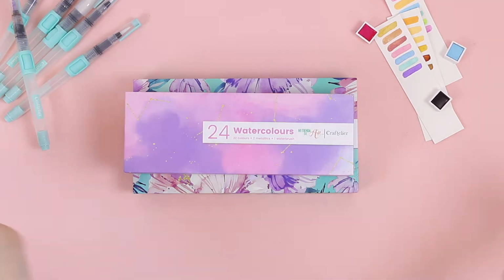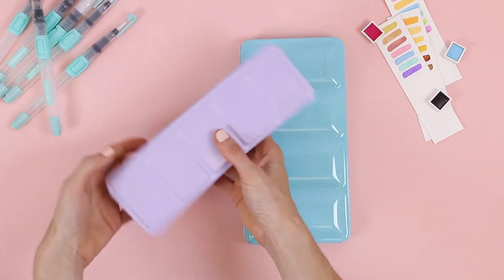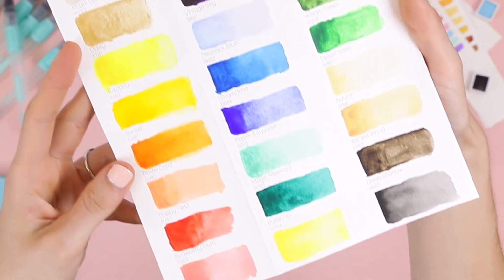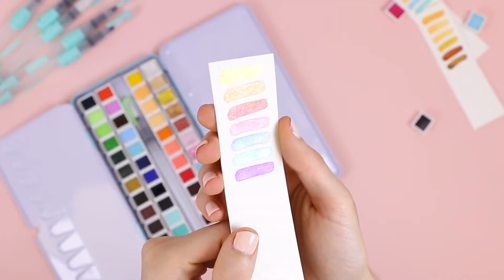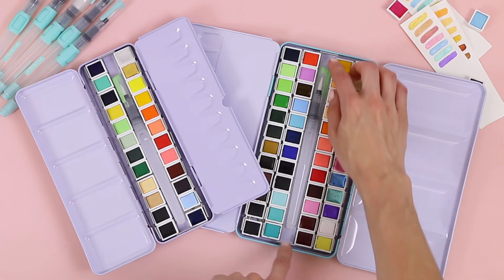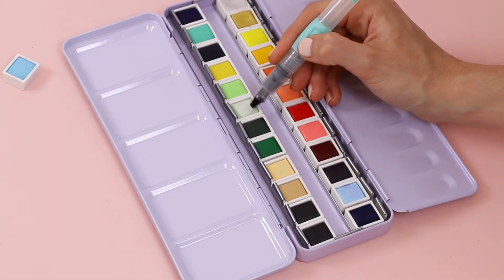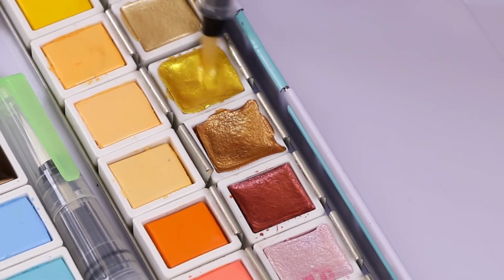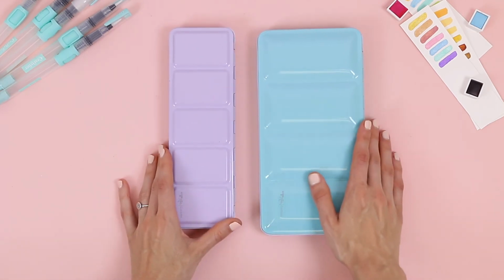24 and 48 Watercolour Sets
We wanted to make two different sets, one of 24 colours and another one of 48 colours made of half pans. Both palettes include metallic colours, perfect to give a special touch to our projects. Also, both include all the colours needed to make any project without the need to reach any other watercolour palette. These watercolours are of high quality, great pigmentation and are long-lasting.

Nous avons décidé de présenter deux sets de quantité différente de couleurs ; un de 24 nuances et un autre de 48 tons, tous présentés en demi-godets.

Sont compris dans ces sets tout le cercle chromatique des couleurs afin d'avoir l'essentiel pour pratiquement n'importe quel concept que vous auriez en tête avec en plus des couleurs métallisées qui sauront donner une touche spéciale à vos créations. À cela s'ajoutent bien entendu la finition professionnelle, une intense luminosité et une forte résistance au temps.